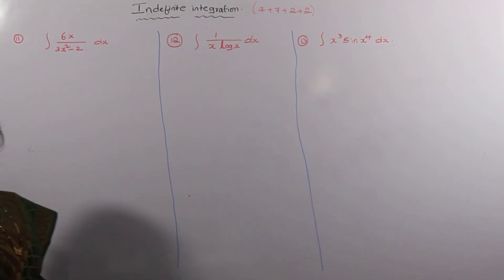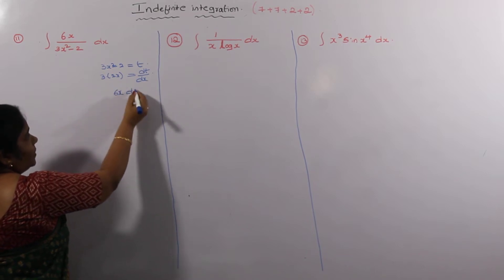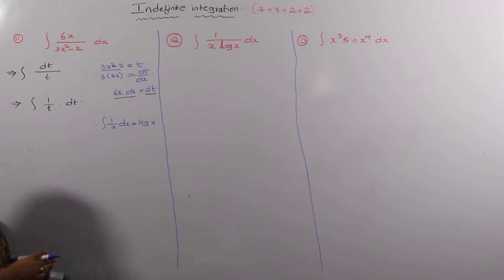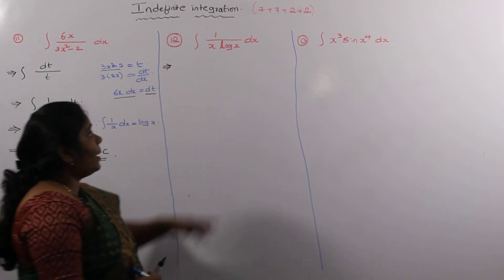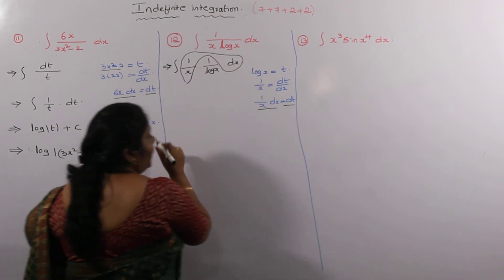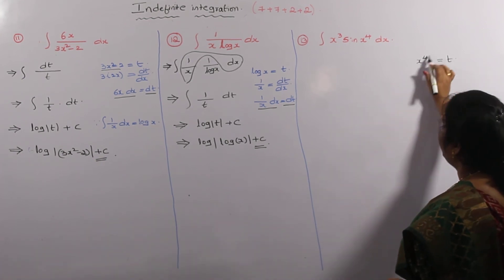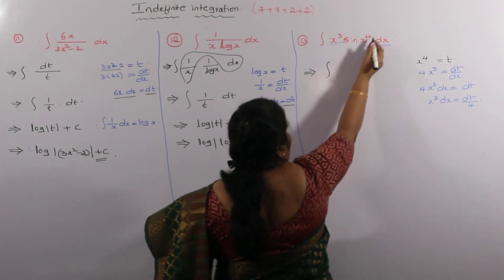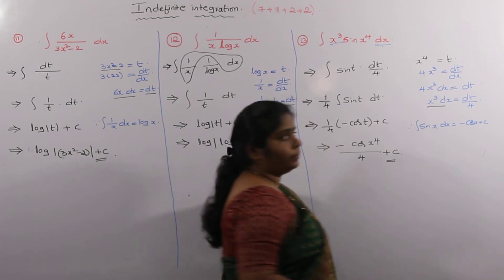INTER II YEAR - INDEFINITE INTEGRATION -VSAQS 11 , 12 , 13